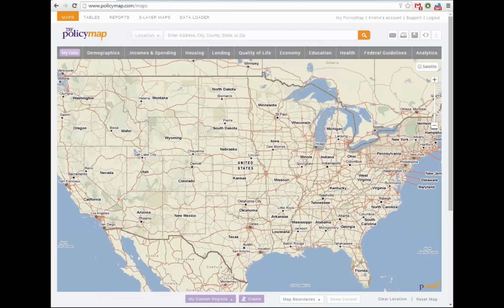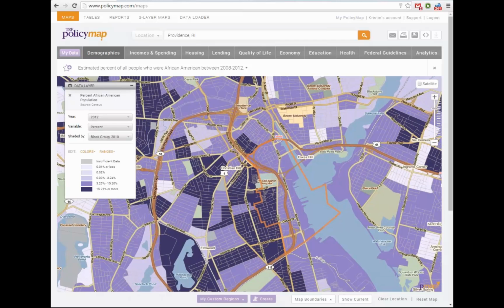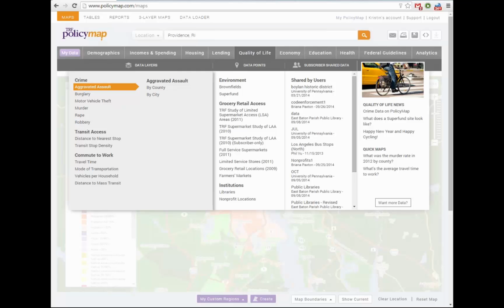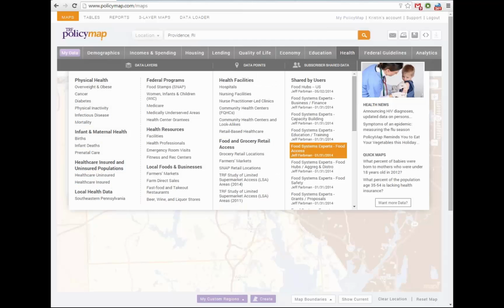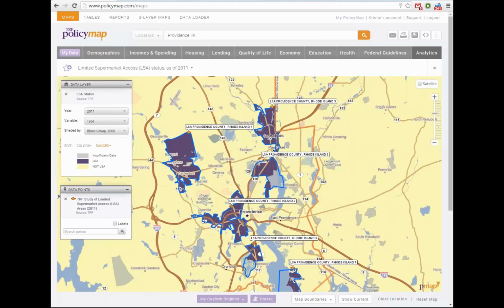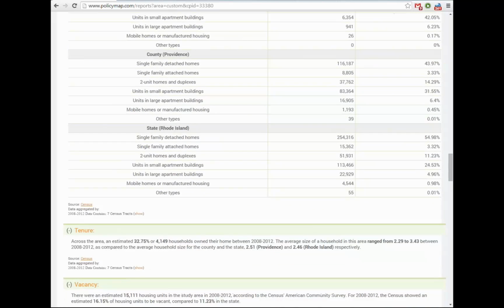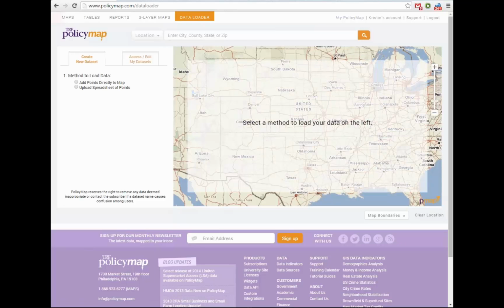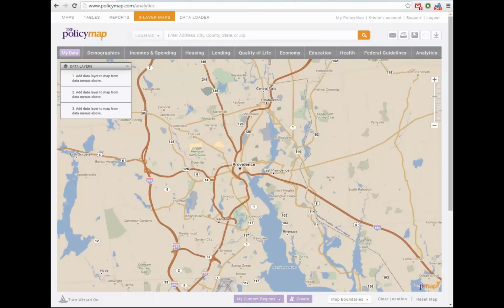Easy Mapping for Public Health Insights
In this session, Kristin Crandall will walk through how a user can create assessment areas, collect data for those areas, generate compelling maps, and more! She will review some of the datasets you might use as well as a number of the unique features on the PolicyMap tool.

With PolicyMap, you can:
• Quickly pull data for your CHNA (Community Health Needs Assessments)
• Analyze the existing public health infrastructure in relation to demand for services
• Create rich maps and reports in minutes - no GIS training required
• Download our data, upload yours, and share internally among your epidemiologists and researchers
• Access the largest place-based data library on the web - one source for all your public health research needs